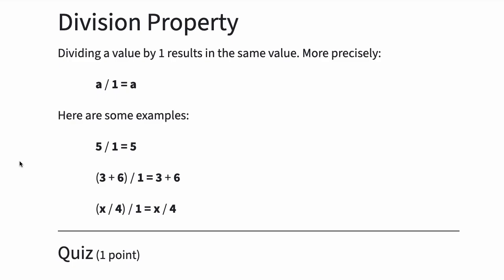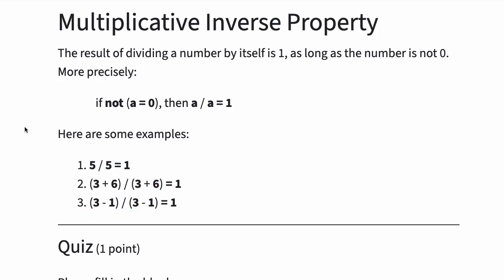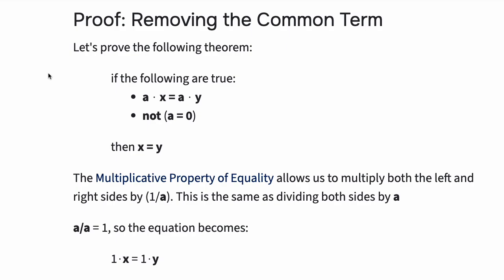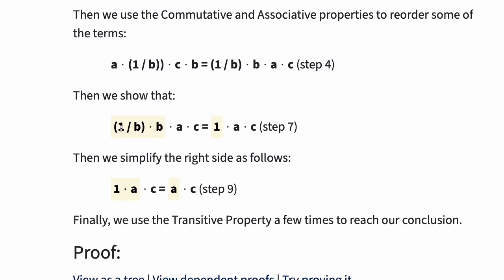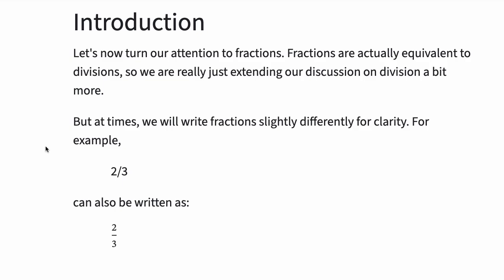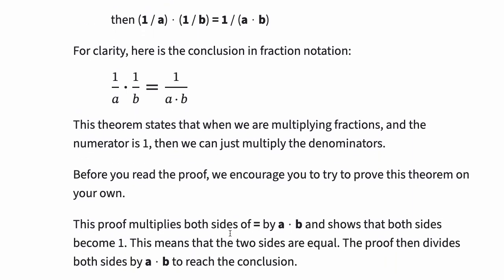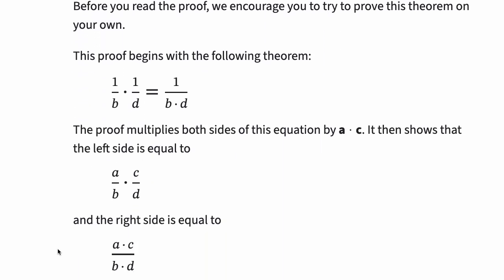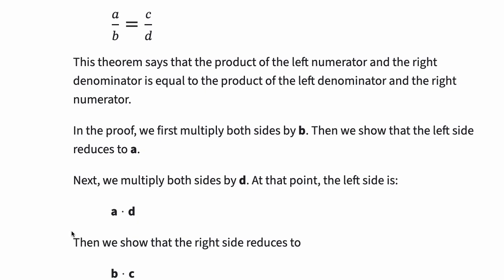Algebra: Division and Fraction Properties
Let's explore the properties of division and fraction

0:00 Division Property
0:27 Zero Numerator Property
0:55 Multiplicative Inverse Property
1:23 Division is Multiplication by Inverse
2:02 Proof: Removing the Common Term
2:37 Proof: Reduction Example
3:43 Proof: Square Product Example
4:22 Introduction to Fractions
4:43 Proof: Multiplying Denominators
5:32 Multiplying Fractions
6:39 Cross Multiplication Theorem